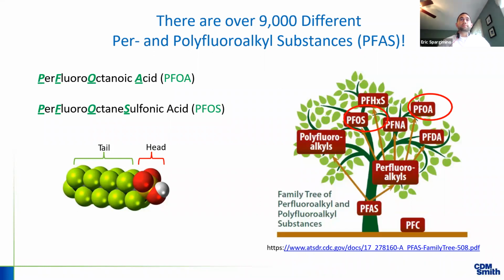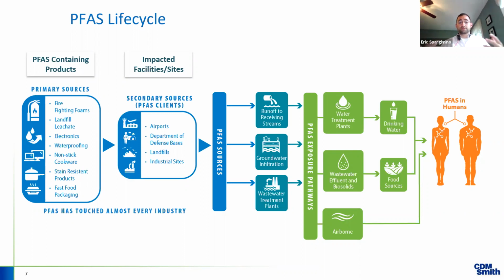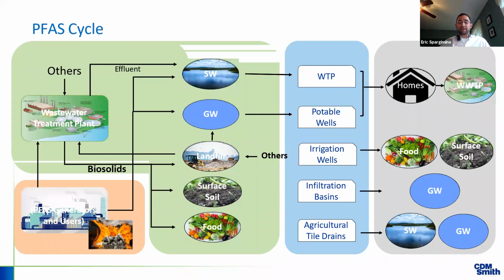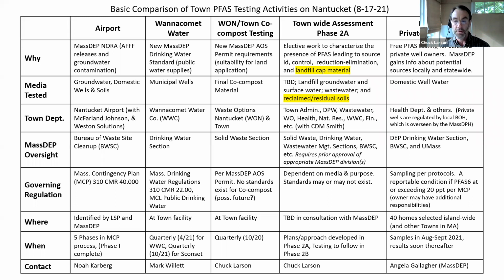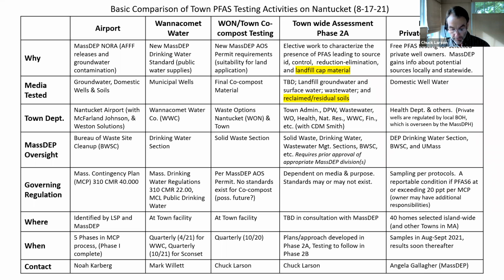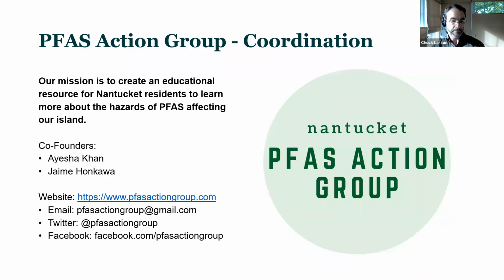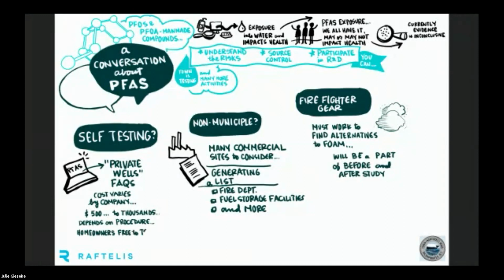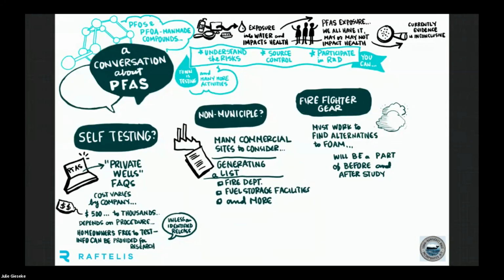A Conversation About PFAS - 08/17/2021